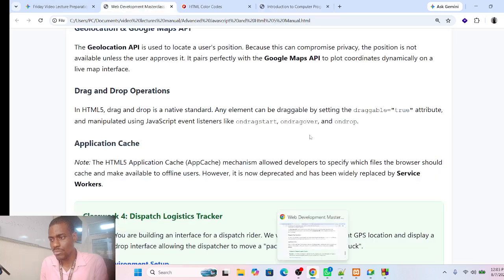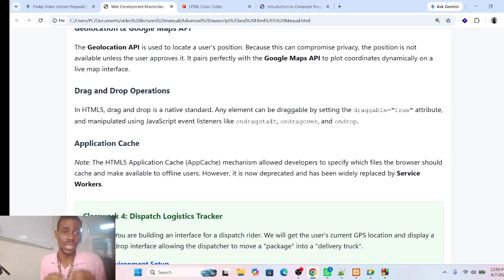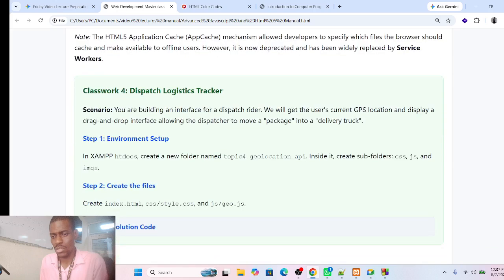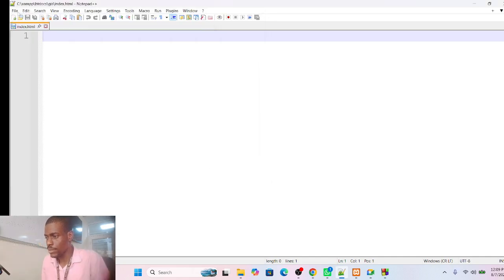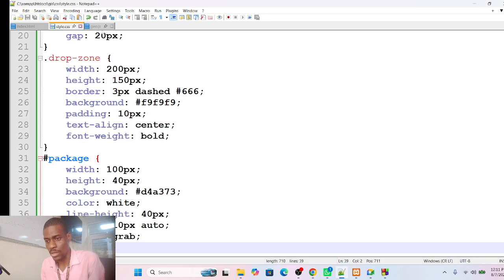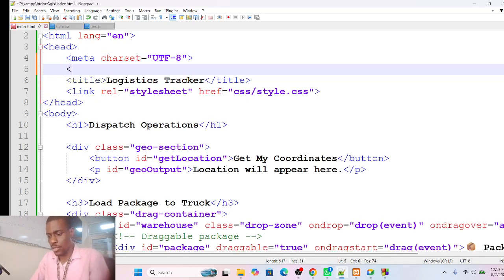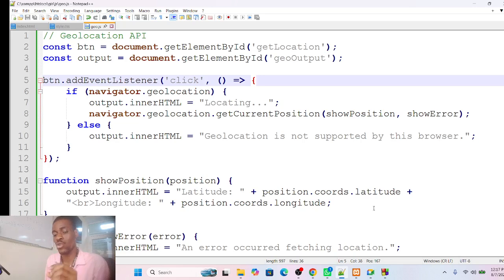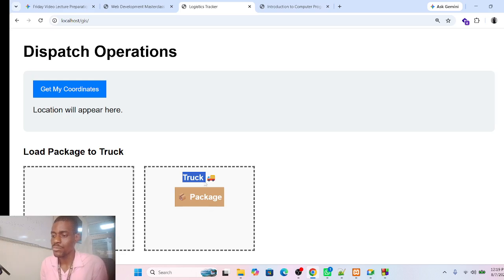Mastering HTML5 Geolocation API, Drag & Drop, and Browser Caching | Full Practical Guide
Struggling to build location-aware web applications, create smooth drag-and-drop user interfaces, or handle offline browser caching seamlessly? Welcome back to Prince Will Tech Mastery, your home for zero-fluff, production-ready software engineering tutorials. If you want to master essential client-side web APIs and elevate the interactive user experience of your web apps, this deep-dive tutorial is built for you.

In this practical session, we bridge the gap between basic web pages and dynamic, interactive web applications. You will learn how to capture user positioning accurately, implement intuitive drag-and-drop mechanics natively, and understand offline data caching workflows for reliable web application performance.

HTML5 Geolocation API: Learn how to request user coordinates, track live location updates with watchPosition(), and handle permission errors gracefully.

HTML5 Drag and Drop API: Master native drag-and-drop events (dragstart, dragover, drop) to create interactive card boards, file dropzones, and custom reorderable UI elements.

Application Cache Mechanics: Understand how browser caching strategies function for offline web accessibility and resource storage management.